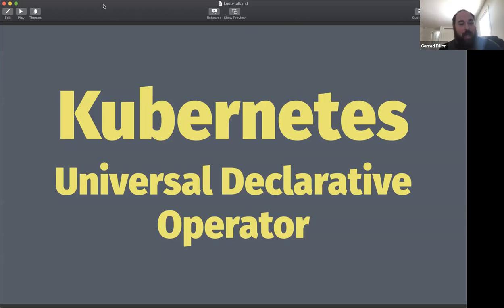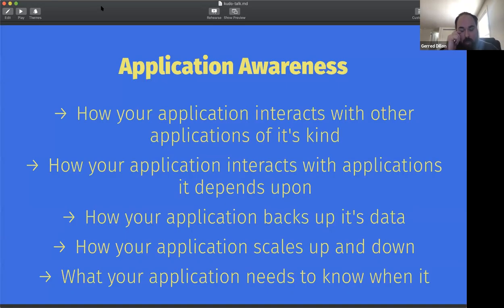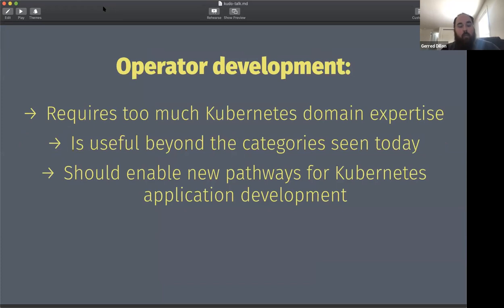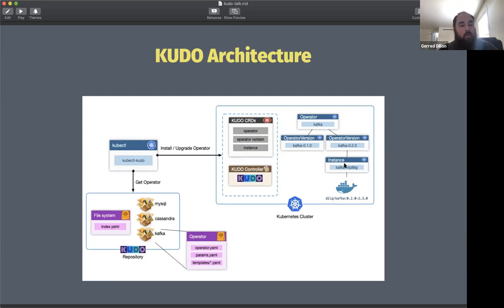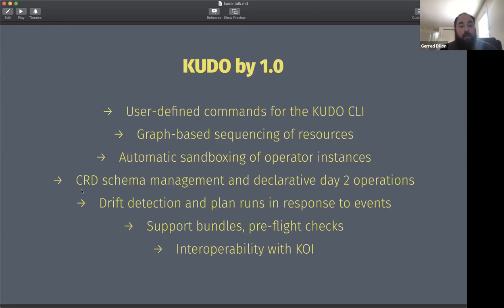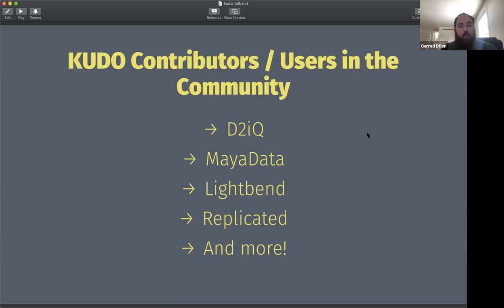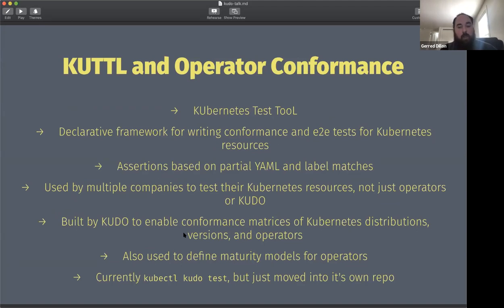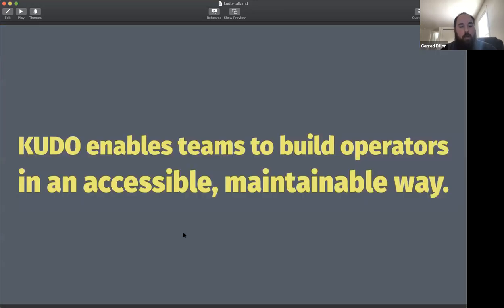CNCF SIG App Delivery 2020-02-19